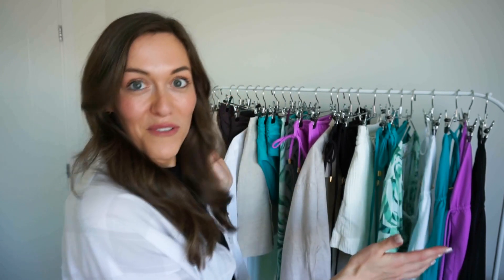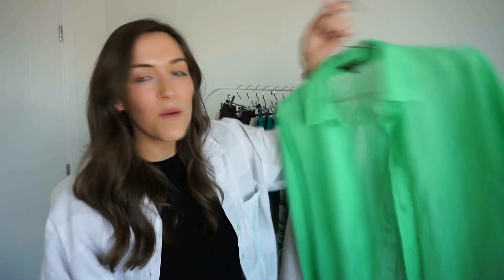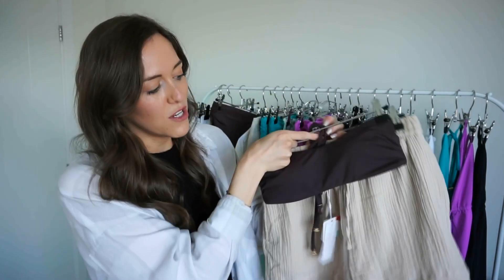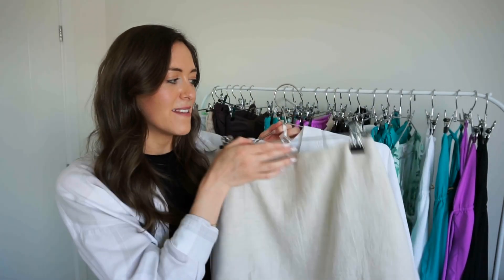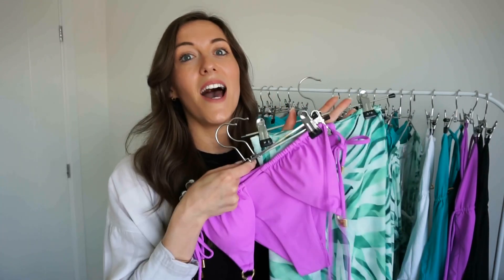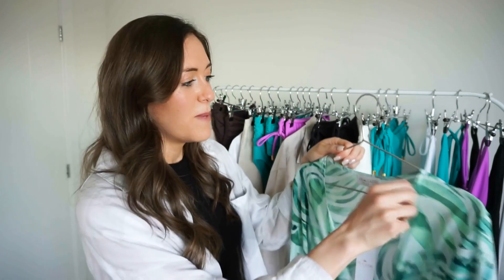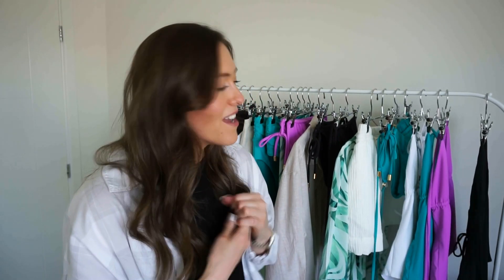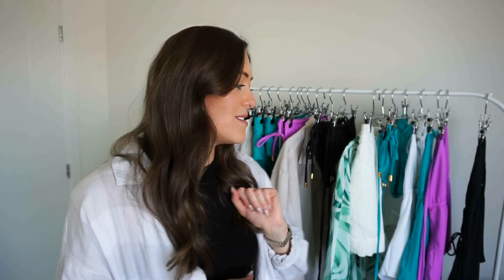Pack With Me | Holiday packing for Mallorca - Bikini's and beachwear must-have looks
Join me in packing for my holiday to Mallorca! In this video I share the In Capri items that I am taking and how she is wearing these bikini's and beachwear styles.

All styles are available on the website!